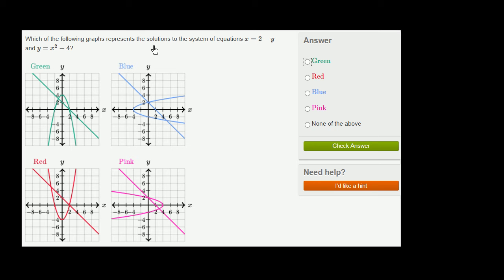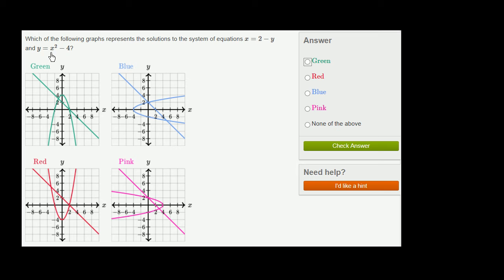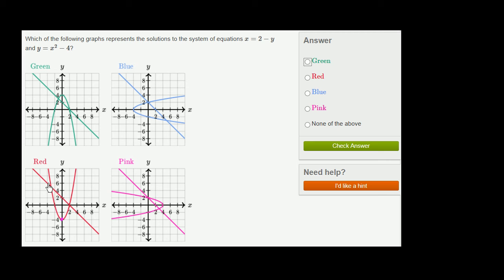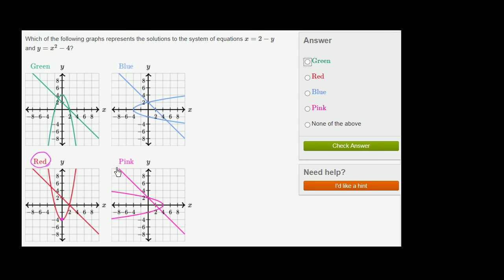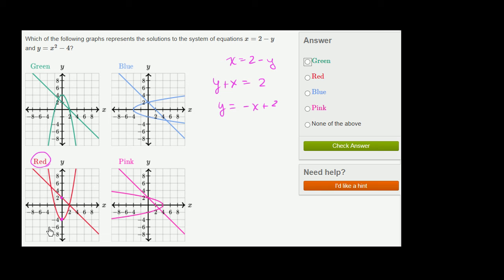Systems of nonlinear equations 1 | Algebra II | Khan Academy